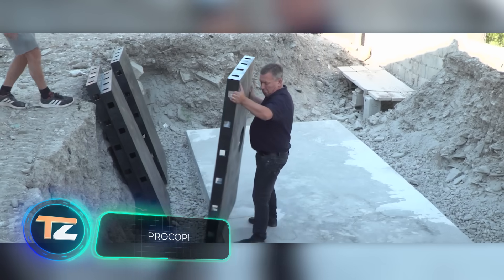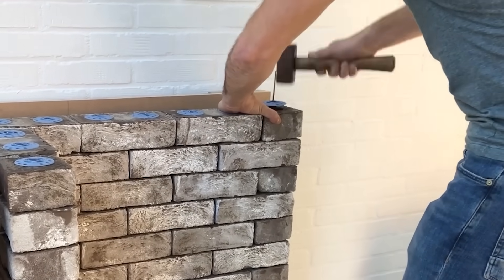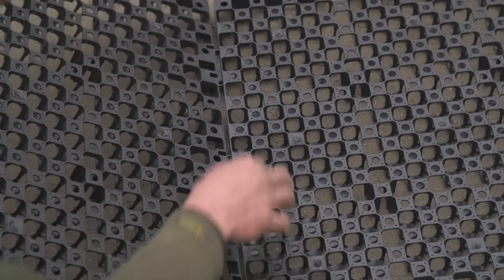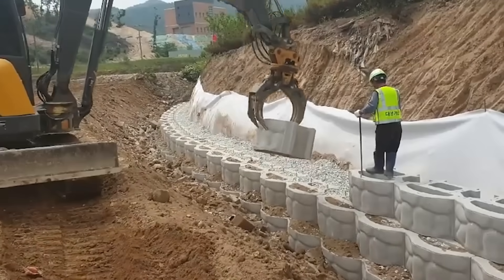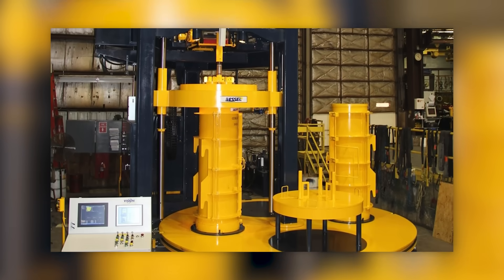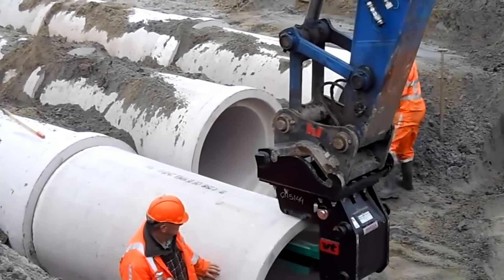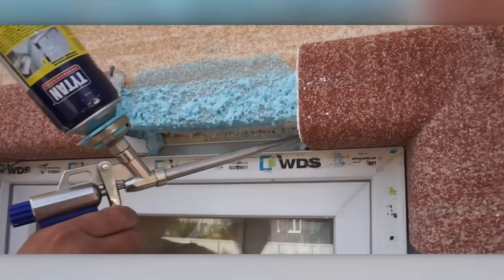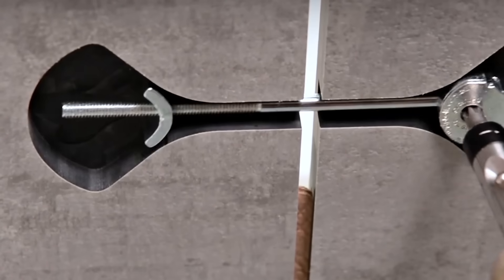INNOVATIVE CONSTRUCTION TECHNOLOGIES THAT YOU SHOULD KNOW ABOUT